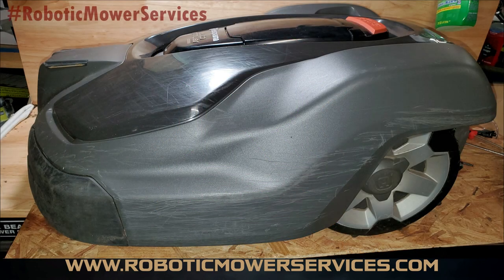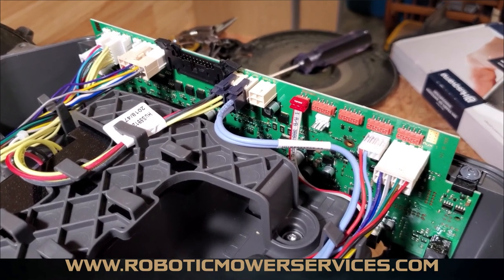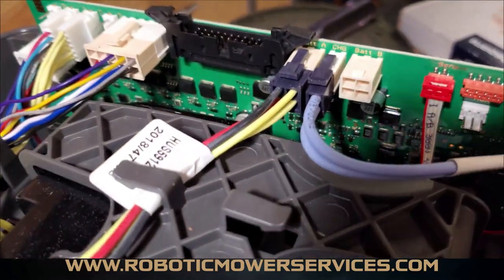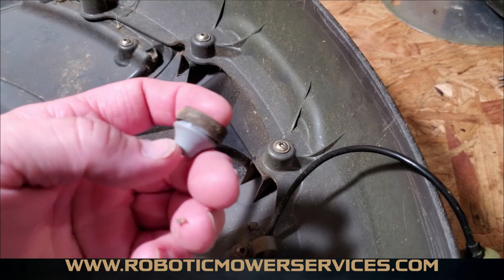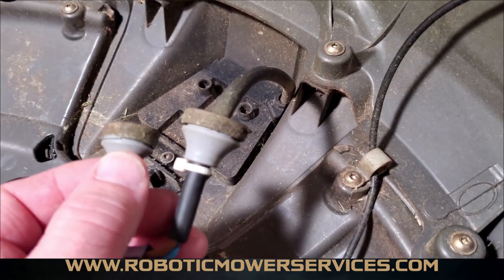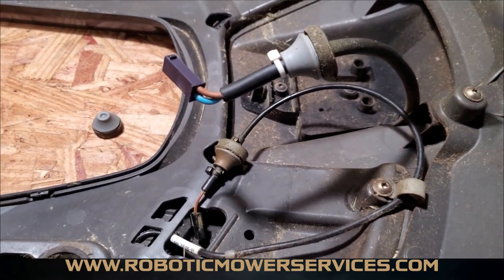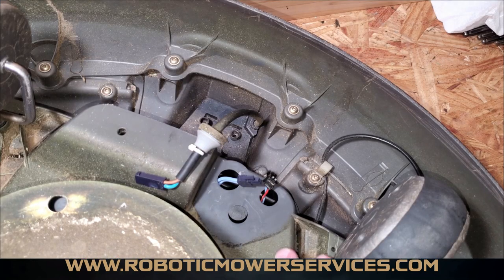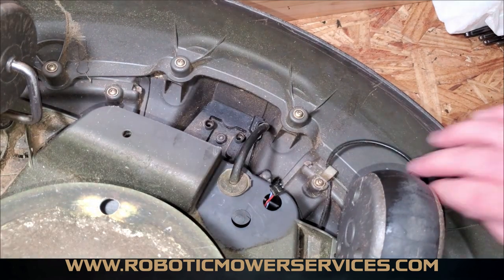Husqvarna Automower With Corrosion On The Main Board: What Caused It And What To Check on Your Mower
Keeping moisture out of the chassis of your Automower is a very important part of keeping your Automower running and mowing like it should. In this video we show you a 430XH that had to have the main board replaced because of corrosion and damaged components on the main board that occurred because moisture found it's way into the mower. So how did the moisture get into this mower? In this case water came in through the grommets at the front of the mower where the headlight and charging plate wires enter the mower's lower chassis. As you'll see in this video it is VERY evident where the water came in and the evidence that proves that 2 of the 3 rubber grommets/plug were not installed correctly at some point and allowed water to enter the mower's chassis.